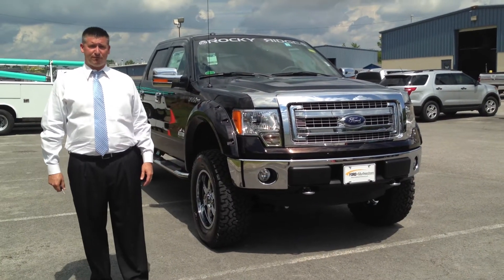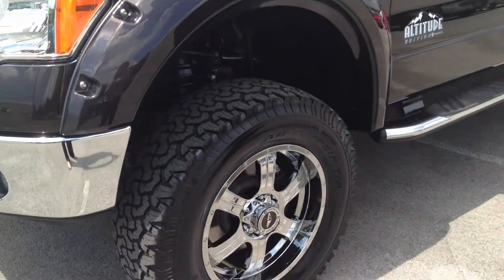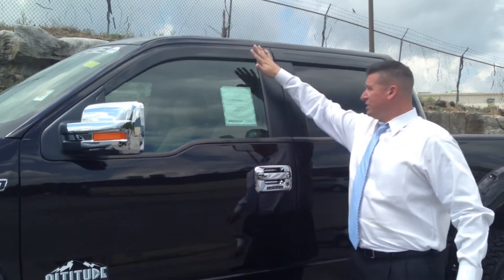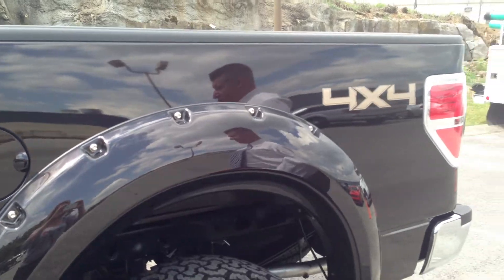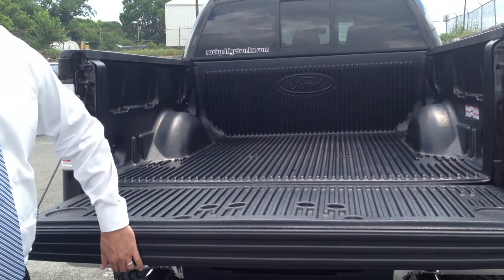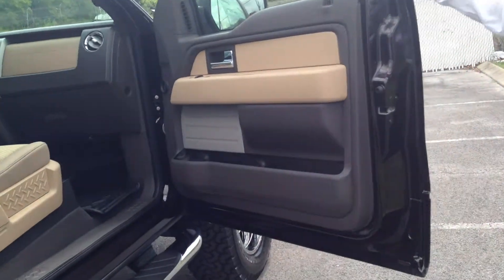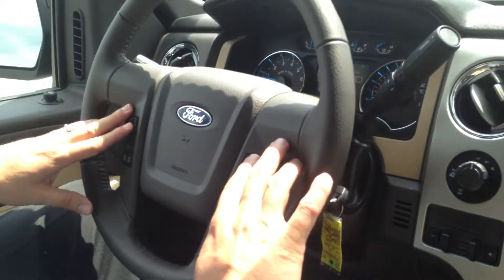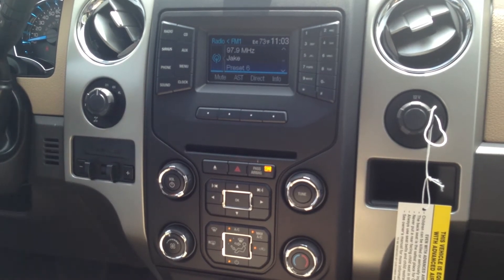2013 FORD F-150 ALTITUDE EDITION BY ROCKY RIDGE KODIAK BROWN FORD OF MURFREESBORO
FORD OF MURFREESBORO
1550 N.W. BROAD STREET